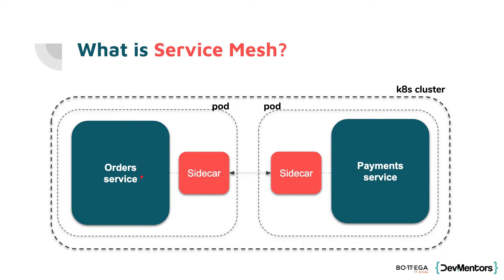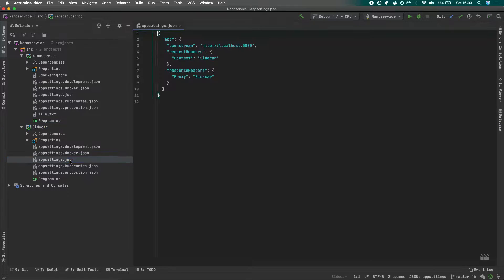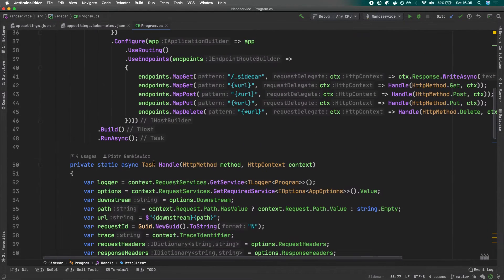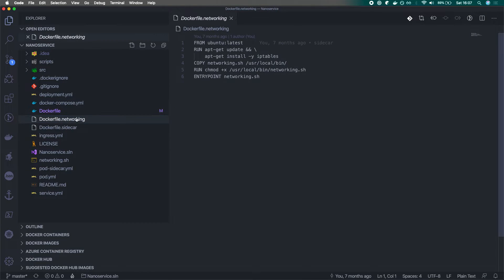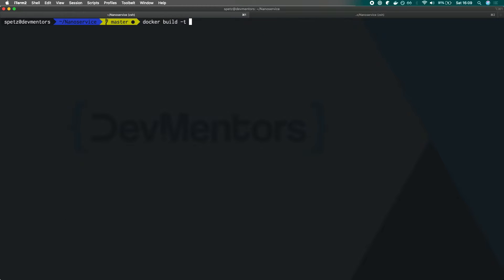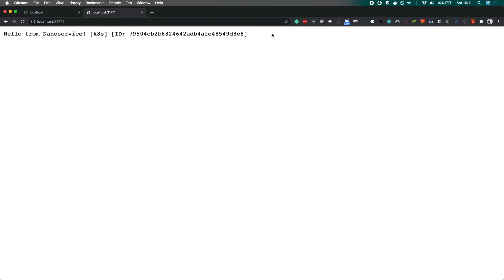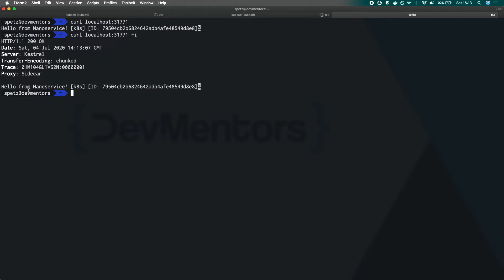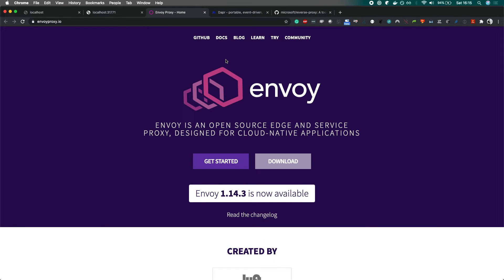Sidecar pattern + custom reverse proxy + k8s [Microservices .NET]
Seventh demo lesson of our new video course! We talk about the sidecar pattern which is the general idea behind the service mesh and how easily the basic reverse proxy can be implemented in .NET Core and deployed to Kubernetes.